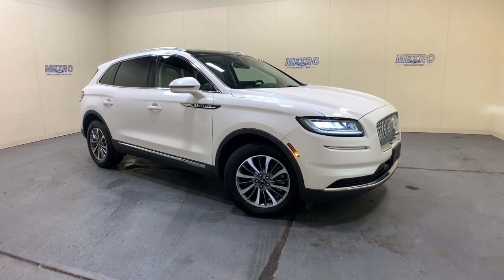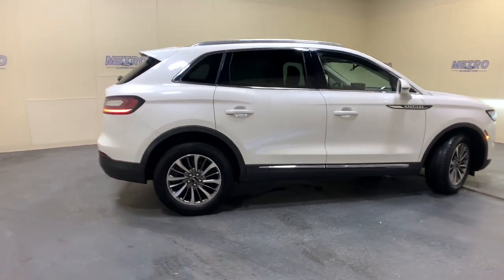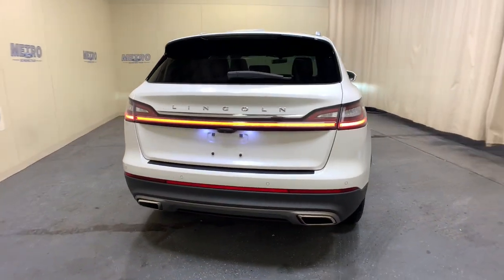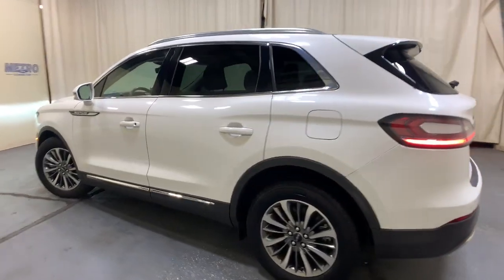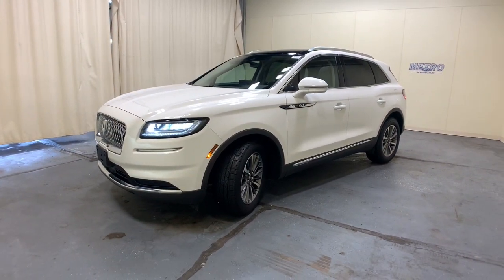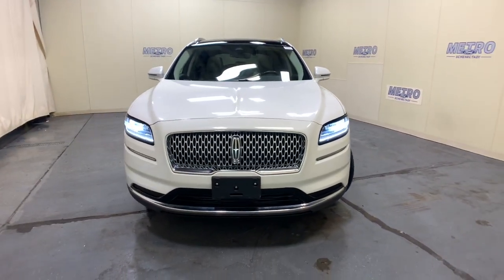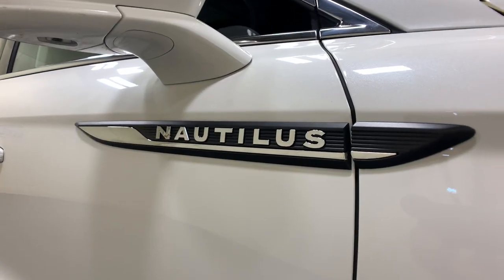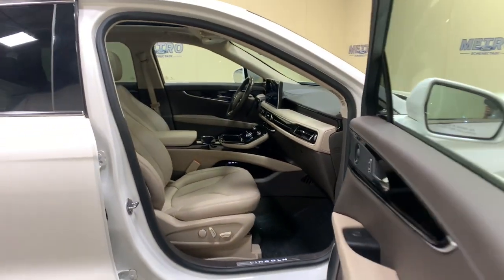2021 Lincoln Nautilus Schenectady, Albany, Clifton Park, Saratoga, Amsterdam, NY P74073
White Used 2021 Lincoln Nautilus Reserve available in Schenectady, New York at Metro Ford. Servicing the Albany, Clifton Park, Saratoga, Amsterdam, NY area.

Metro Ford
3601 State St

2021 Lincoln Nautilus ReservebrbrCARFAX One-Owner. Clean CARFAX.